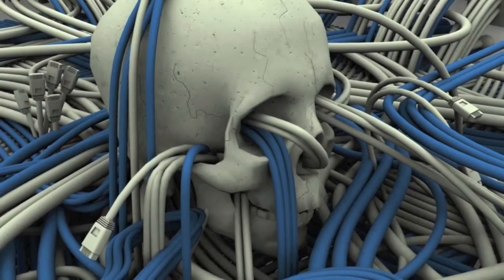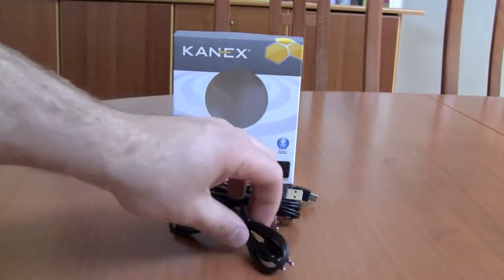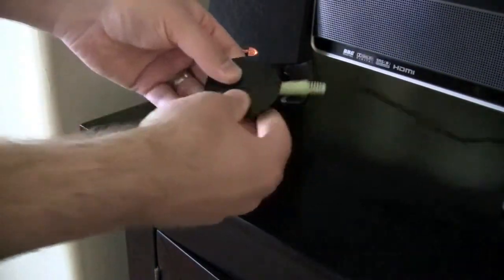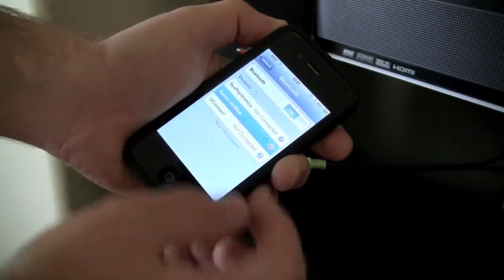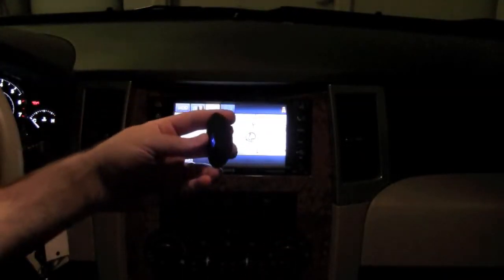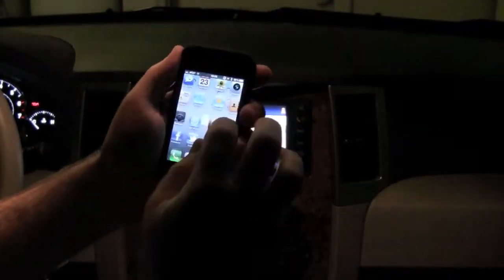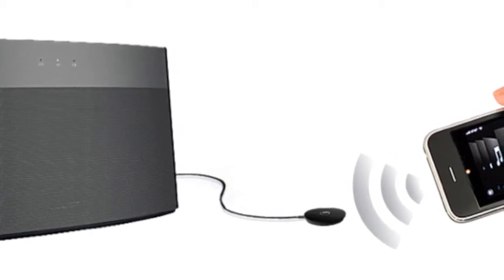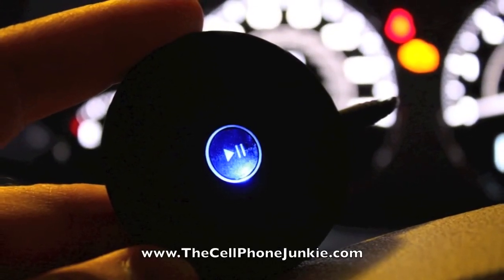Kanex AirBlue Bluetooth Gadgets and Toys Mexico